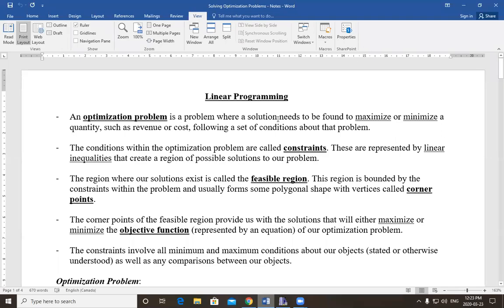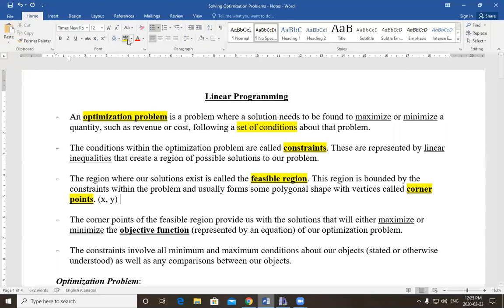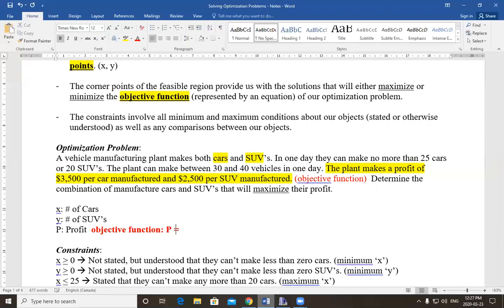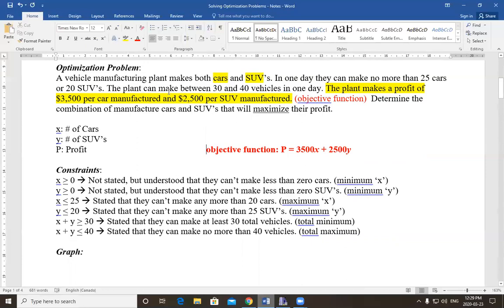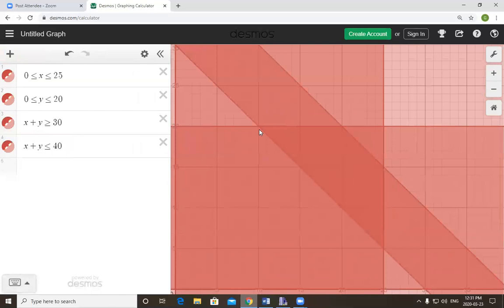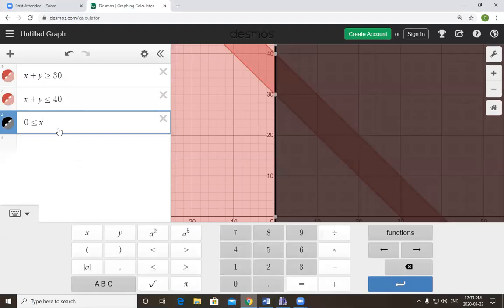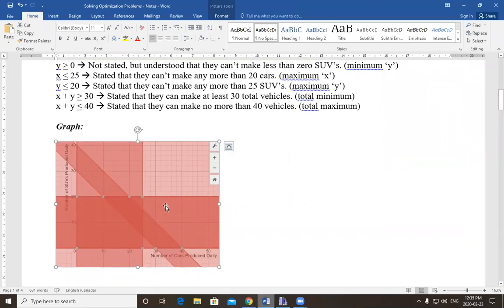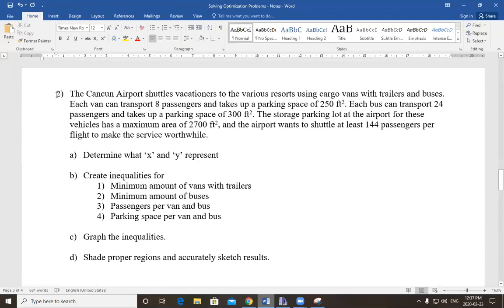Linear Programming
An introduction lesson on linear programming. I go through an example and show how to use Desmos and Word to tackle linear programming problems.